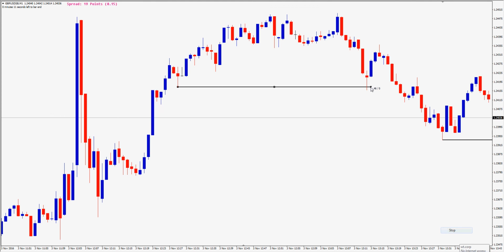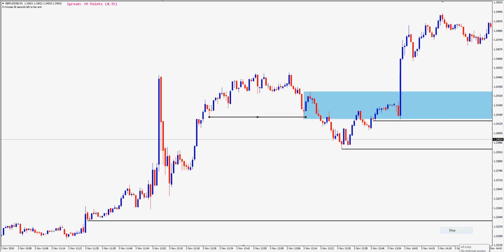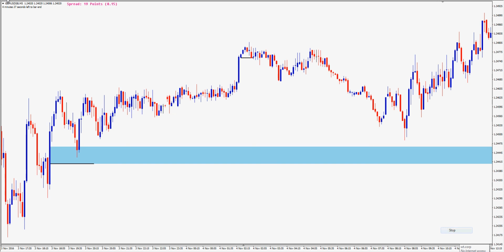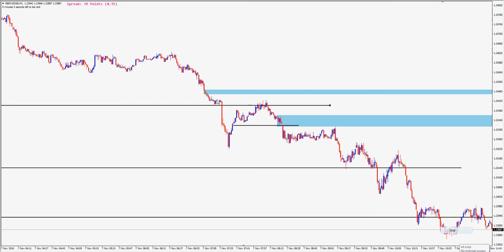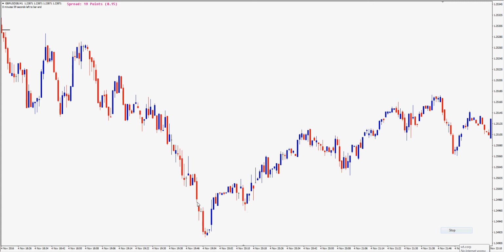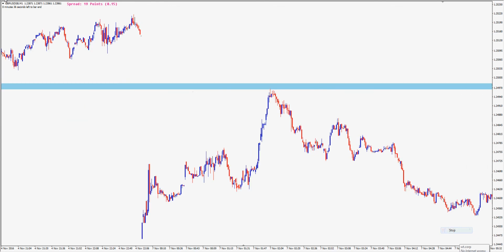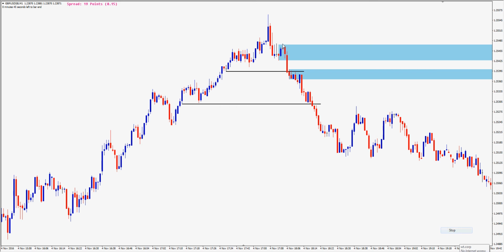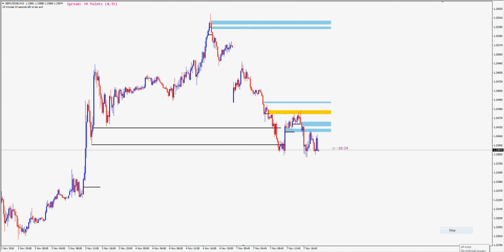GBPUSD M1 7 11 16